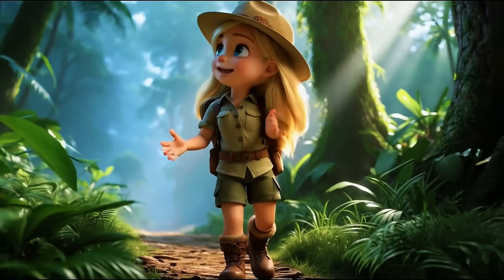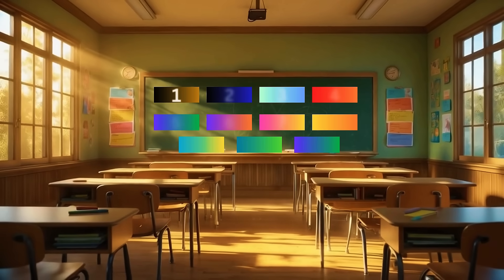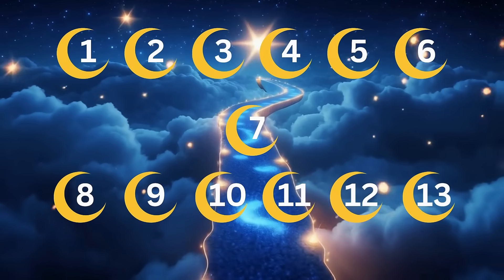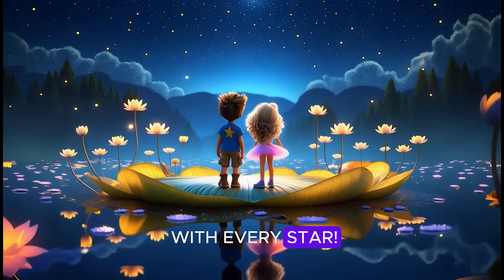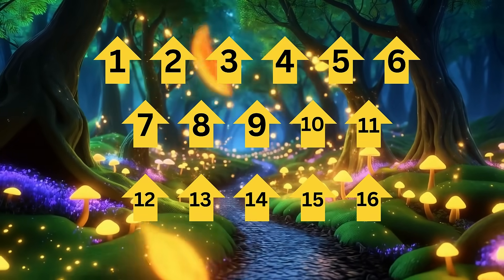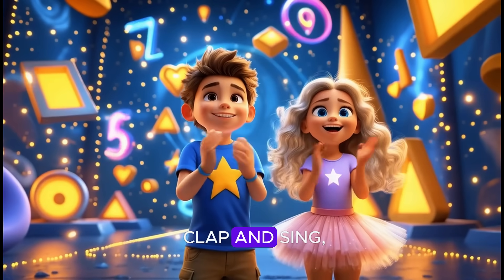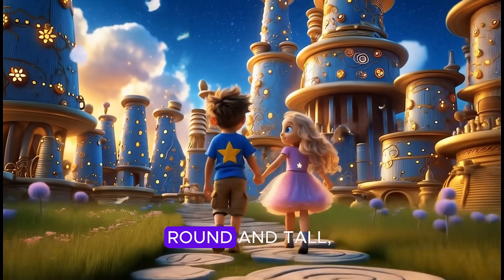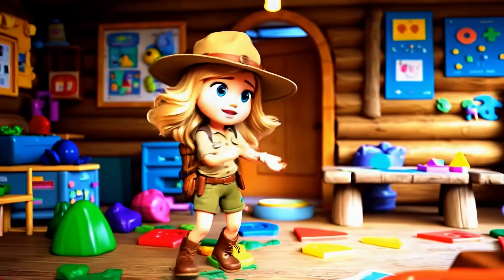Shapes Adventure: Counting Fun for Kids!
✨ Welcome, Little Explorers! ✨
Join us on a magical adventure as we count shapes from 11 to 20 in this colorful, enchanted world! 🌈 From sparkling spirals to tall towers of cylinders, our two brave explorers will guide you through a journey full of numbers, shapes, songs, and fun! 🎶

Along the way, we’ll clap, sing, and discover mystical lands, enchanted pathways, and floating cities — all while learning to count shapes in the most exciting way!

🎯 In this song, kids will:
✔️ Practice counting numbers 11–20
✔️ Recognize new shapes (like spirals, parallelograms, cylinders, and more)
✔️ Build confidence in early math skills
✔️ Enjoy a magical, musical adventure filled with imagination!

🌟 Don't forget to:
👍 Like the video if you had fun

✨ Thanks for singing, counting, and dreaming with us! Until next time, explorers — keep learning and having fun! 🚀🎶

Lyrics
[Chorus]
Counting shapes, we clap and sing,
Let’s see how much joy math can bring!
Little explorers, strong and true,
Let’s count more shapes with me and you!

[Verse 1]
11 rectangles in a classroom wall,
Tall and wide, we see them all.
Let’s count them straight from left to right,
Let’s count to 11 with every rectangle!

12 semi-circles in a rainbow smile,
Half-moon shapes that stretch a mile.
Arching over in the sky so wide,
Let’s count to 12 with every semi-circle!

13 crescent moons in the nighttime view,
Glowing softly with a silver hue.
Peek outside, what do you see?
Let’s count to 13 with every moon!

14 hearts in a big parade,
Floating high on cards handmade.
Show your love with each sweet part,
Let’s count to 14 with every heart!

[Verse 2]
15 stars in the sky tonight,
Twinkling down with gentle light.
Make a wish and count out loud,
Let’s count to 15 with every star!

16 arrows point the way,
To treasures we’ll find today!
Left and right, up and down,
Let’s count to 16 with every arrow!

17 teardrops falling from clouds,
Splashing gently, not too loud.
Raindrops fall in a playful sweep,
Let’s count to 17 with every teardrop!

18 spirals spin and twirl,
Loops and curls in a dizzy swirl!
On snails and shells and curly things,
Let’s count to 18 with every spiral!

[Verse 3]
19 parallelograms on the floor,
Slanted sides and shapes galore!
Tilted just like leaning bricks,
Let’s count to 19 with every parallelogram!

20 cylinders stacked up high,
Cans and drums that touch the sky.
Round and tall, they stand so neat,
Let’s count to 20  with every cylinder!

[bridge]
Great job counting, you did great!
From 11 to 20—wasn’t that first-rate?
Shapes and numbers, songs and play,
We learned so much the explorer way!